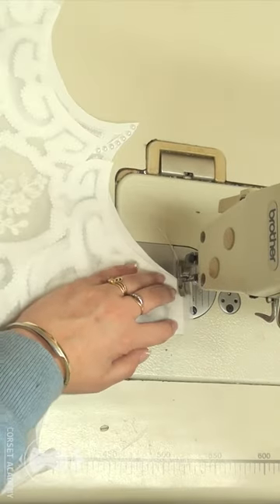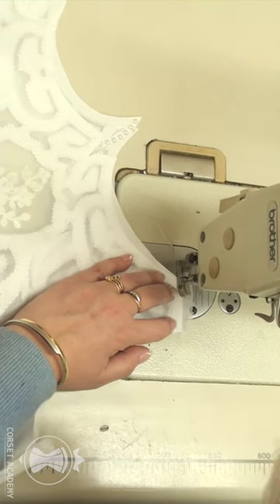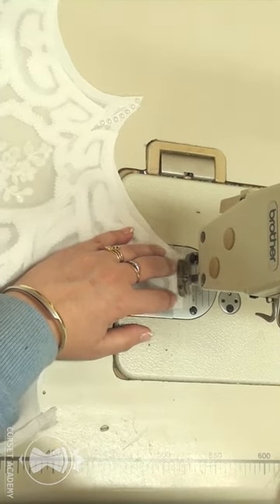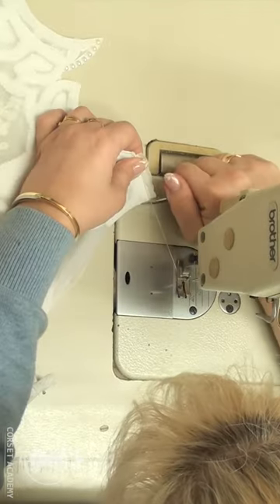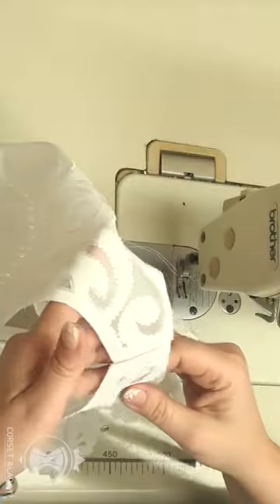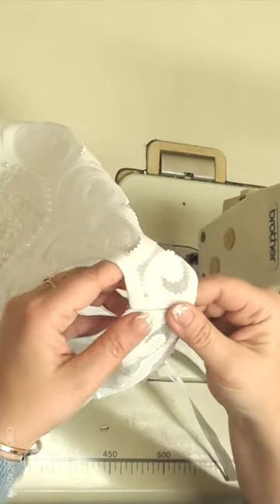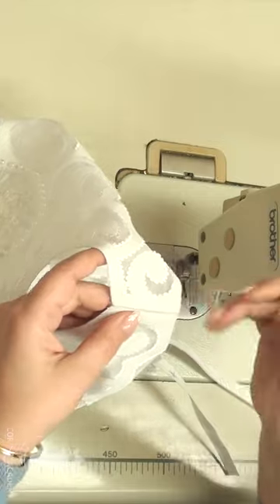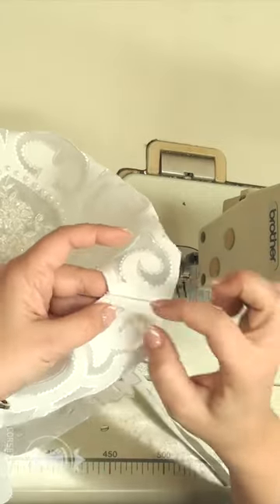Sewing the shoulder seams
Welcome to Dressmaking Academy! You'll get a lot of detailed Courses on makng gorgeous garments as well as useful information that is needed for every sewing master.